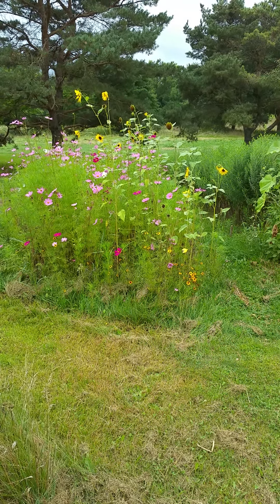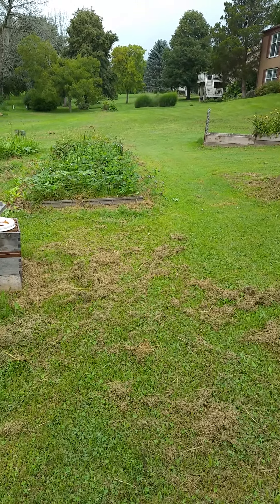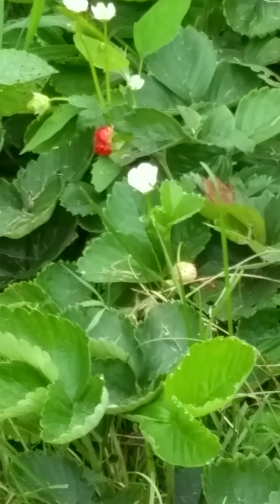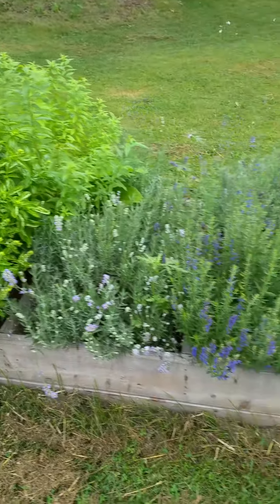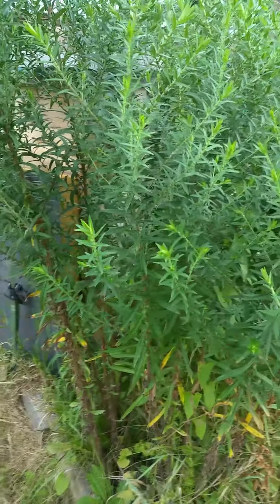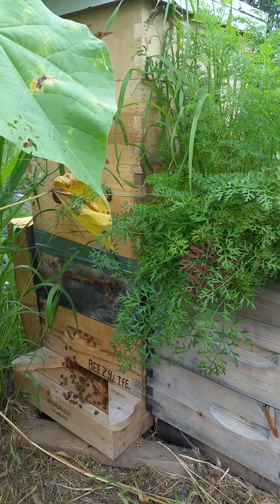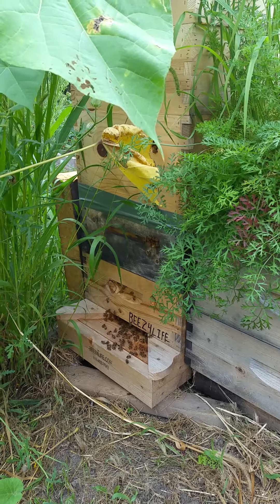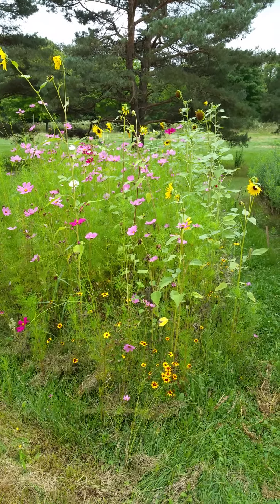Bee the change for the bees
Changing your backyard into a haven for pollinators